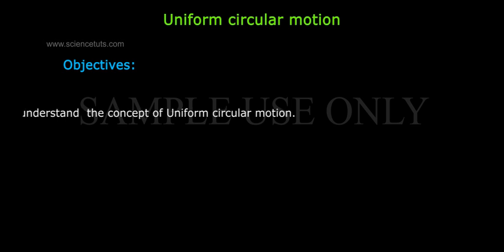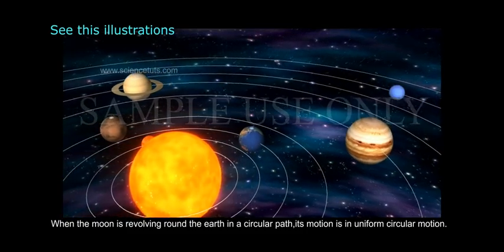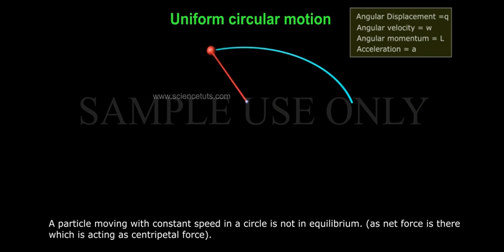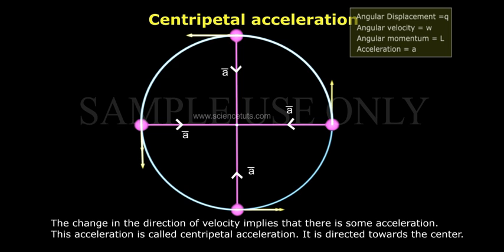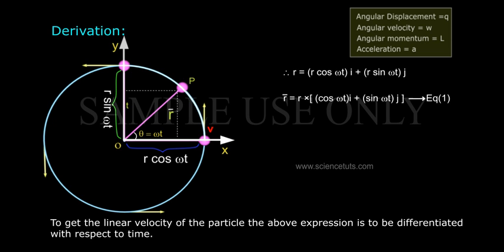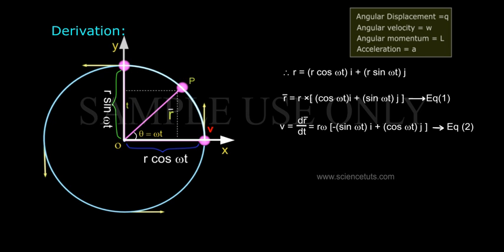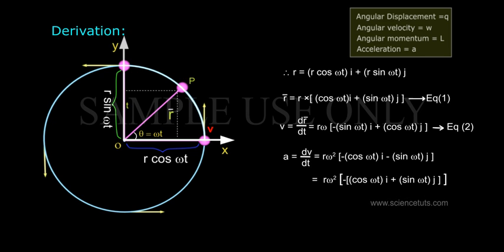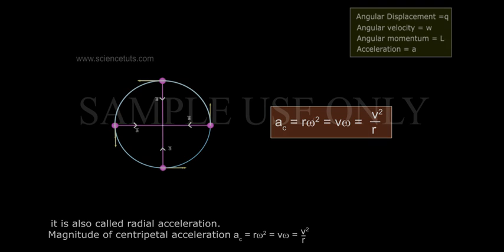UNIFORM CIRCULAR MOTION